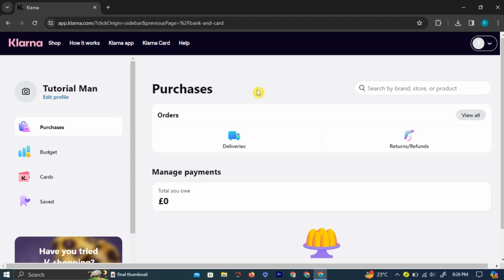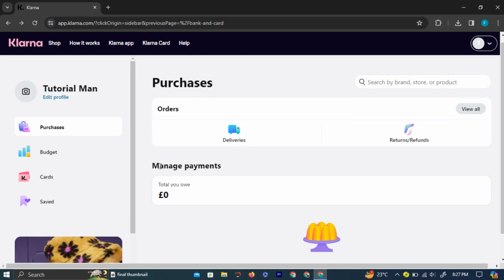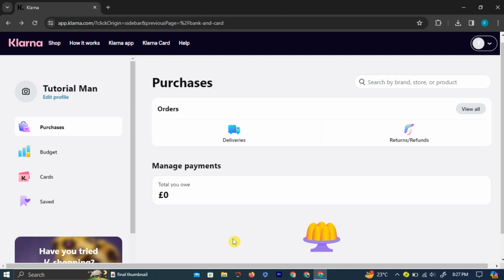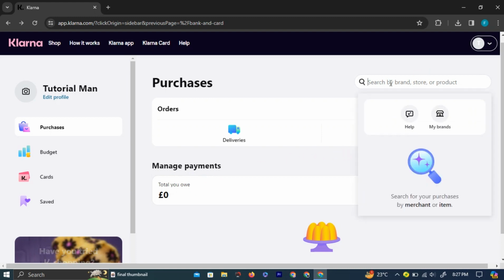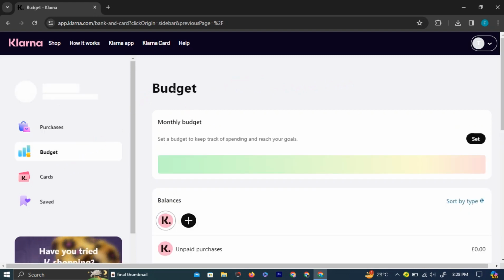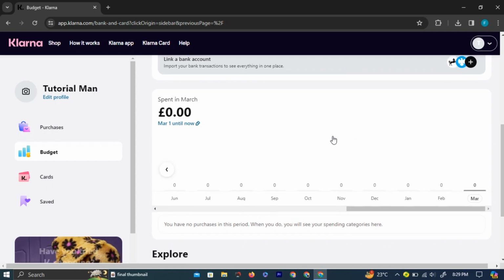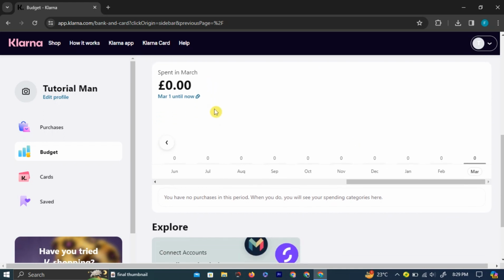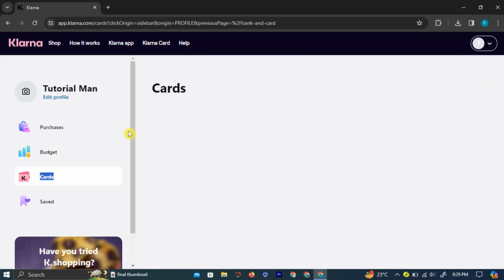Klarna: How to Use Online & In-Store (2024 Update)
Maximize the convenience of Klarna with our comprehensive guide on using it both online and in-store, featuring the latest 2024 update. Whether you're shopping from the comfort of your home or browsing in-store, Klarna offers flexible payment options to suit your needs. In this tutorial, we'll walk you through the process of making purchases, managing payments, and accessing exclusive deals with Klarna across various platforms. Join us and discover how to seamlessly integrate Klarna into your shopping experience, both online and in-store!